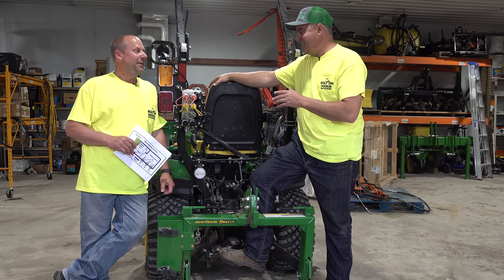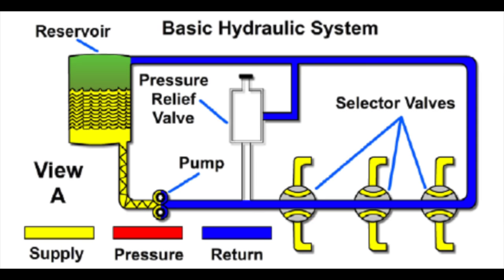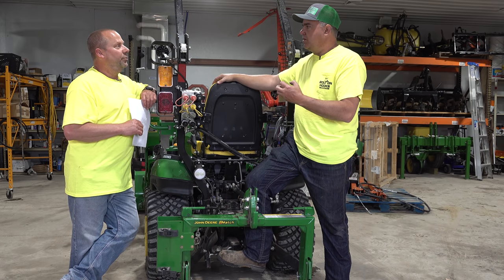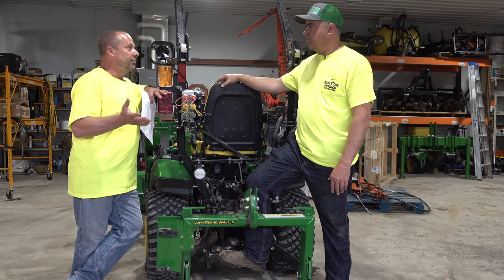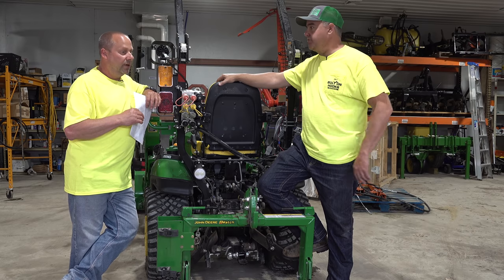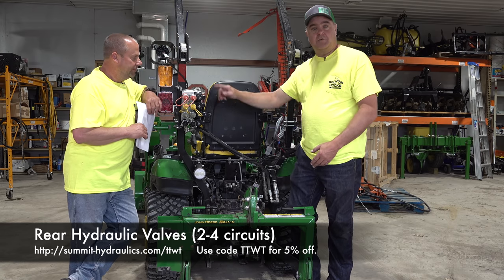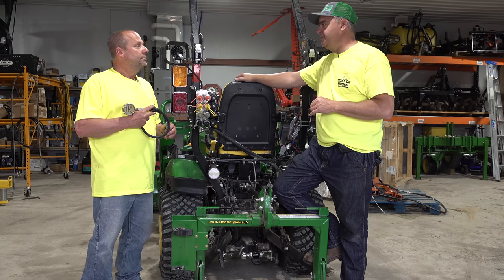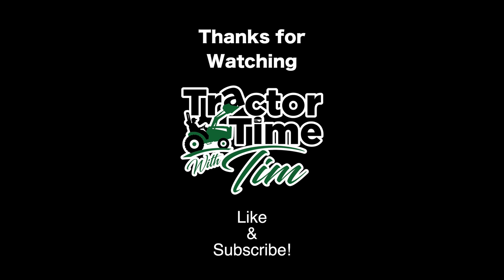Compact Tractor Hydraulics Explained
Compact tractor hydraulics explained by Ken from Bolt on Hooks and Tractor Time with Tim! Great information for new tractor owners and experienced owners.